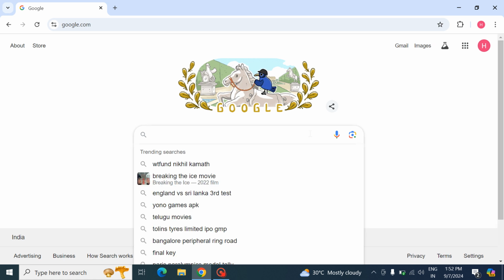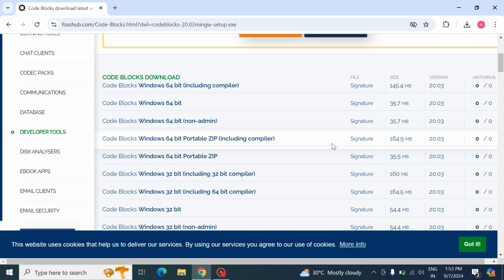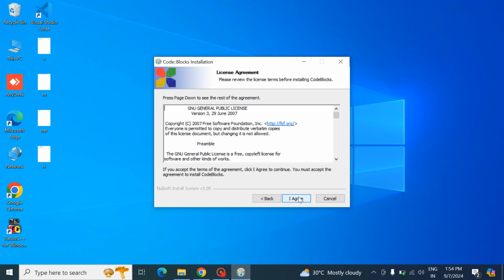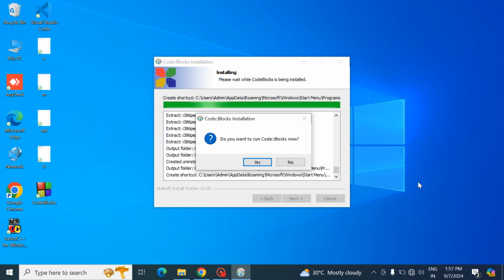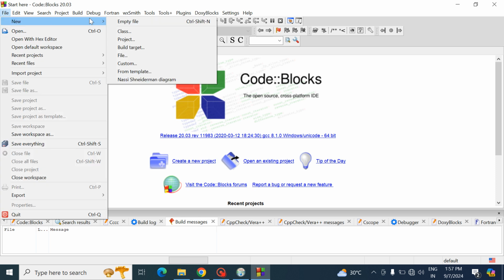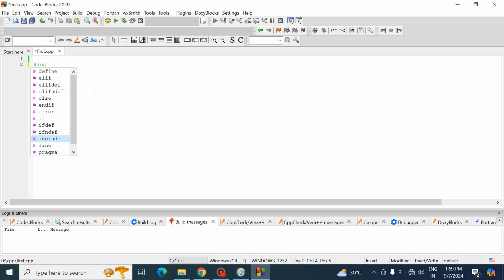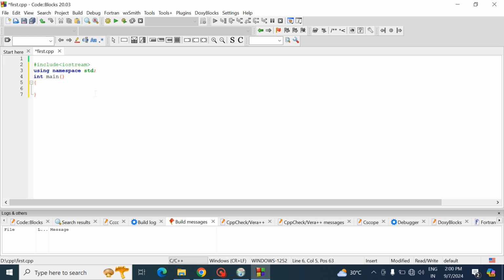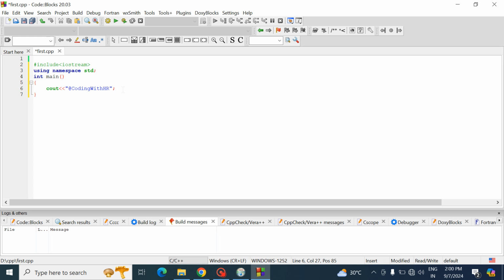How to Install CodeBlocks IDE on Windows with Compilers ( GCC , G++)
How to Install Codeblocks IDE on Windows with Compilers. We will see how to install MinGw compiler with code blocks. ( GCC , G++).